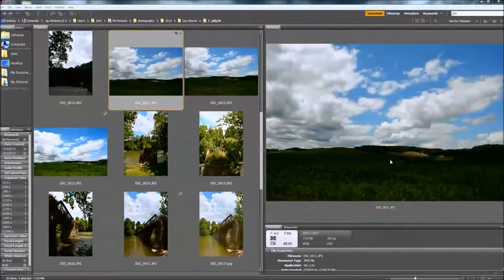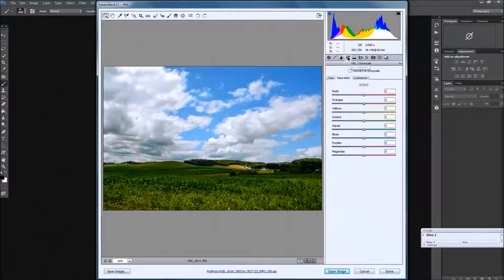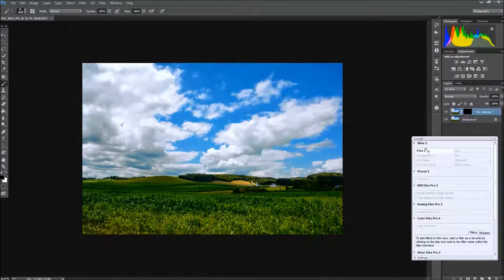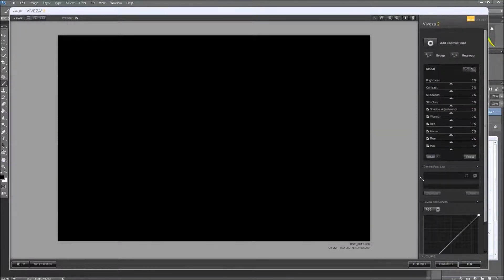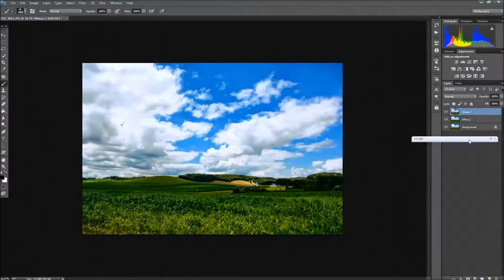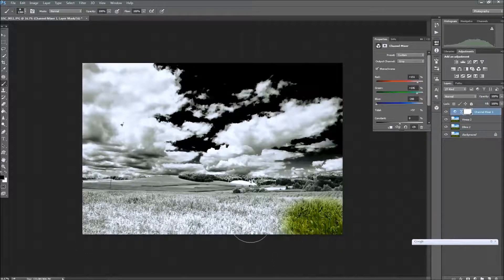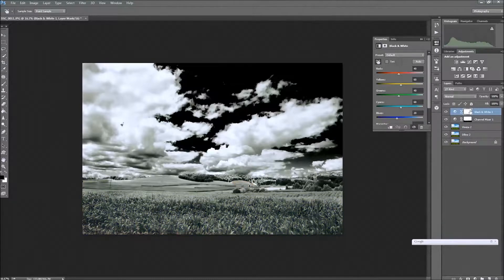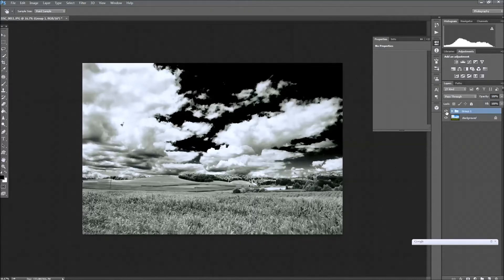#1 : Dramatic black and white landscape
Creating a dramatic black and white landscape